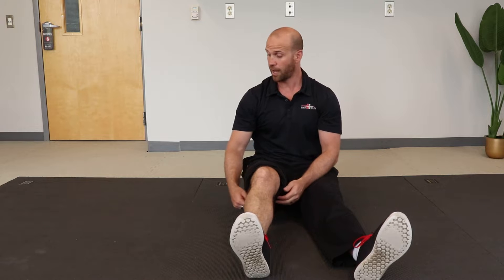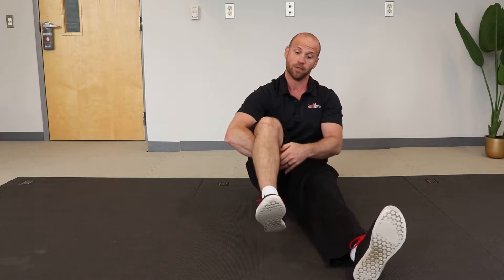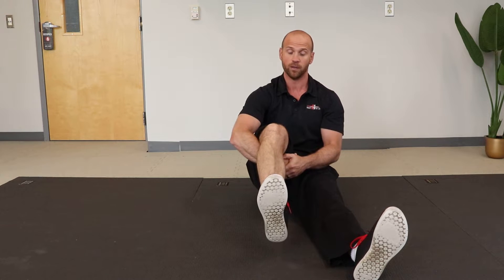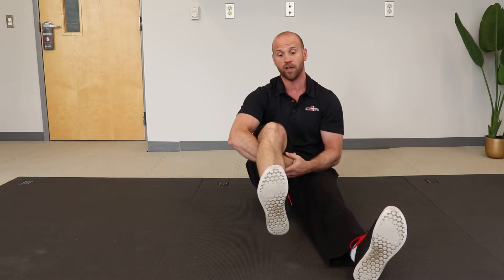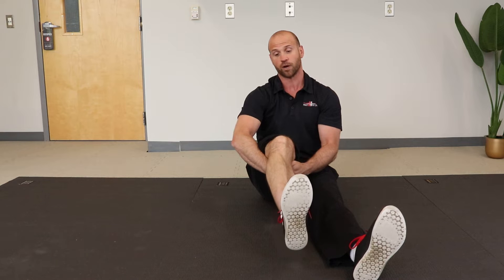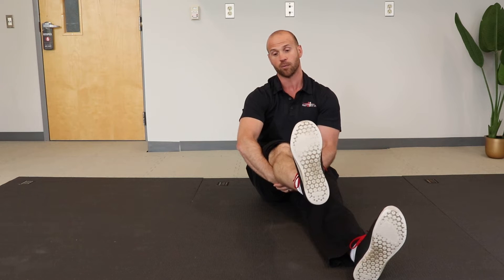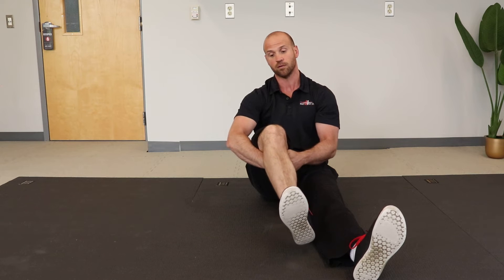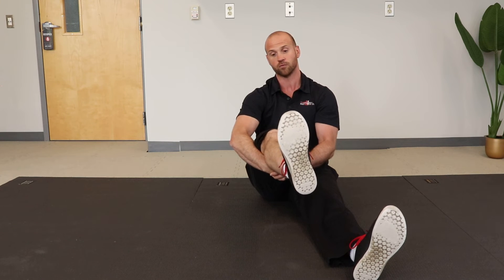FRC-CARS-Knees-Seated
Controlled articulate rotations for the knee joints.